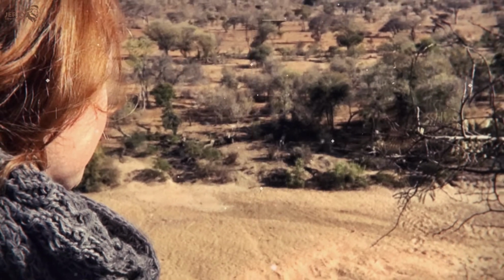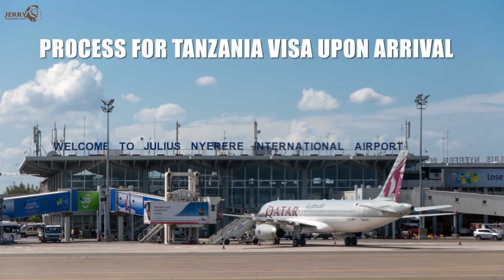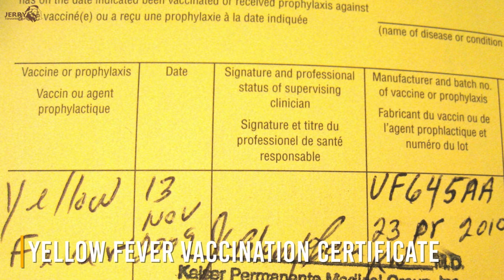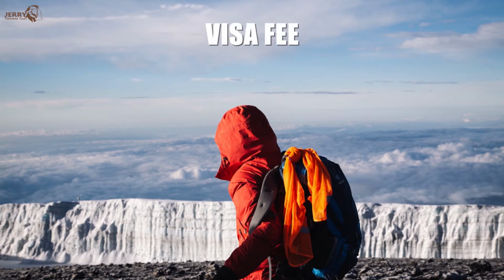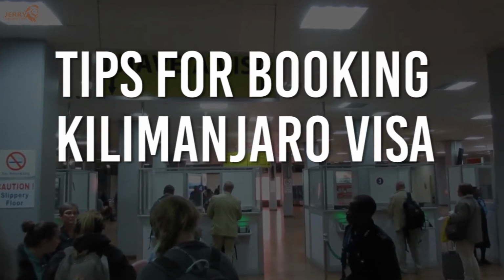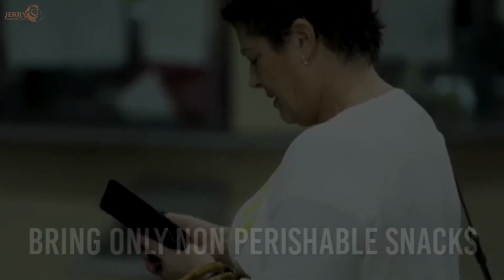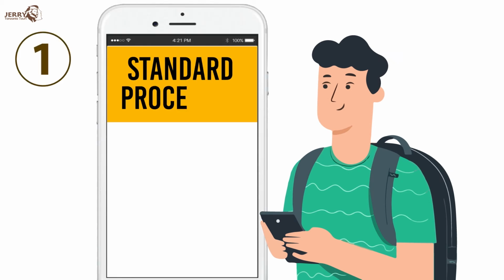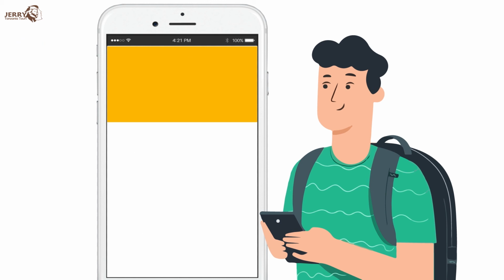Kilimanjaro Visa - Recommended Visa Requirements, Process & Cost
Do you need a visa to climb Kilimanjaro?

The answer would be definitely ‘yes’. As Mount Kilimanjaro is located on the northern part of Tanzania, you should apply for climbing Kilimanjaro Visa for Tanzania.

Jerry Tanzania Tours identifies the need for a fast and secure visa application process that will help you visit Kilimanjaro with fewer worries at the airport. So get Kilimanjaro Visa and the detailed information in below to start Climbing Mount Kilimanjaro.

You can rely on us to plan your next Kilimanjaro trip @

You can even Get in Touch with Us on Social Media -